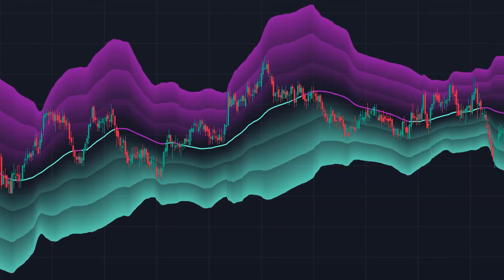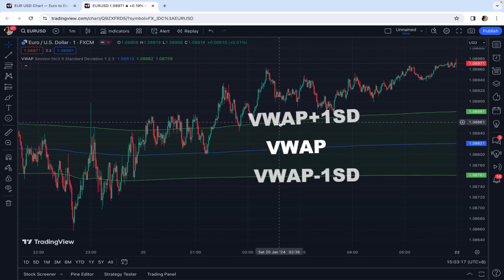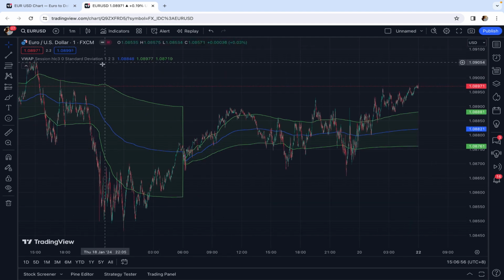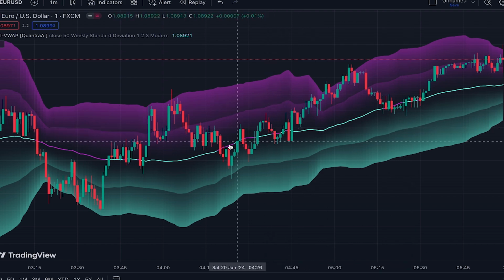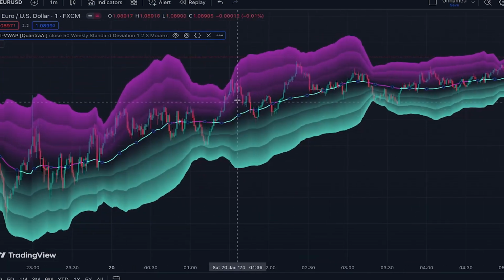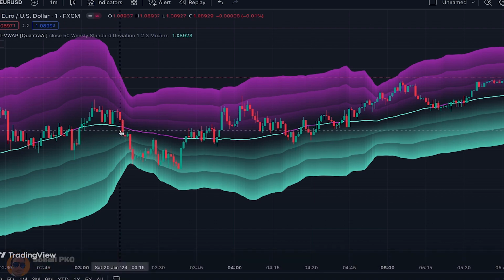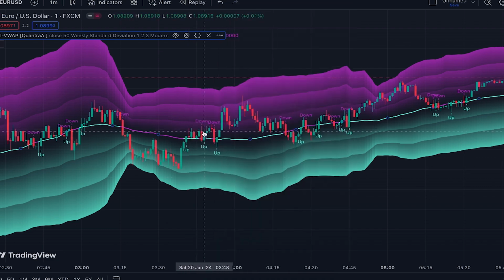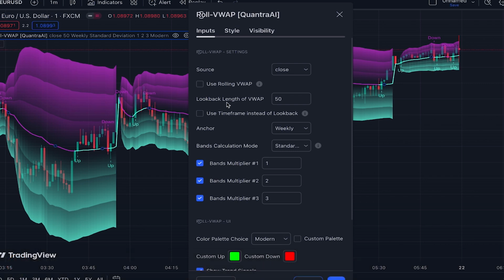SPECIAL TradingView Indicator for Scalping & Day Trading! [MOST ACCURATE]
A special TradingView indicator is introduced in this video which is one of the best and most accurate TradingView indicator for scalping and day trading. This TradingView indicator is designed for intraday trading, and it's one of the most accurate indicator for Forex trading and crypto market.